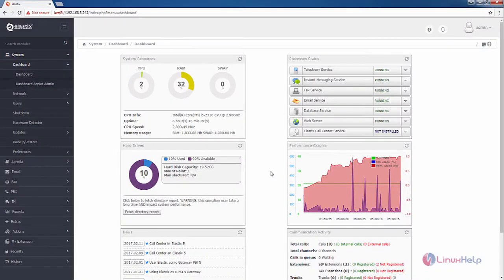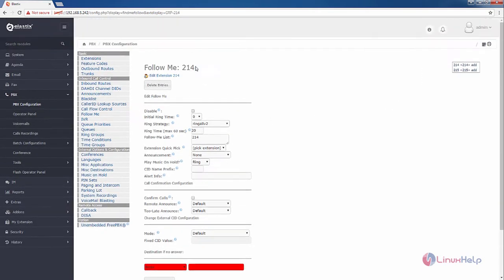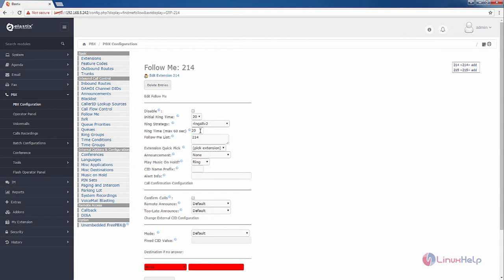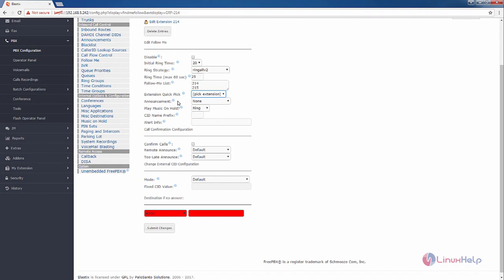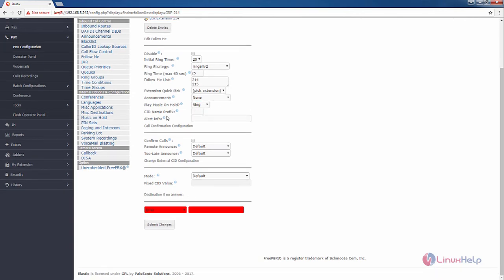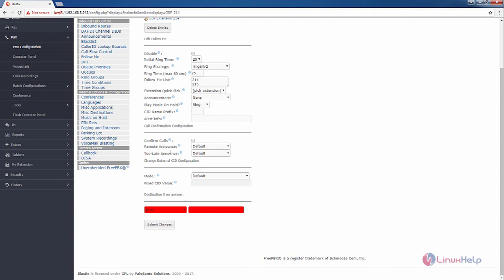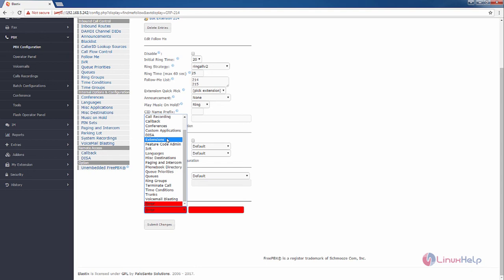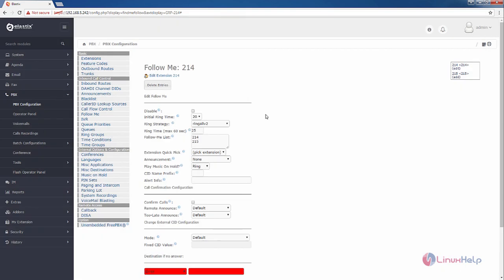How to create 'Follow-me' for an extension in Elastix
This video explains how to create a Follow-Me extension in Elastix. Elastix is an open source software for PBX Unified Communication Solution.